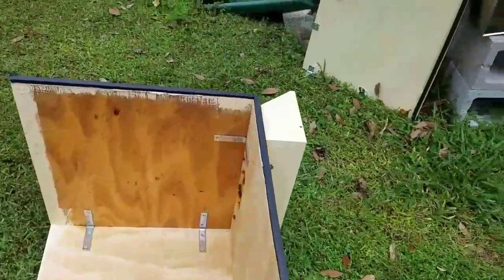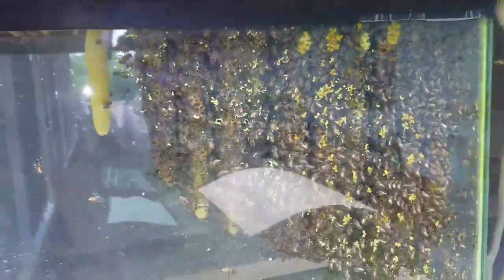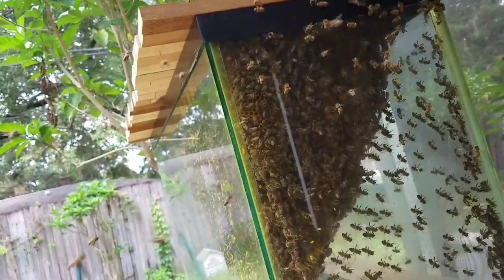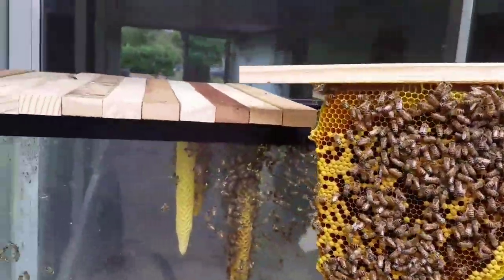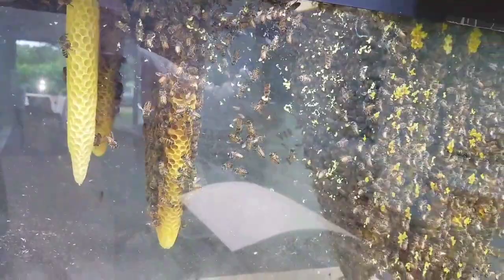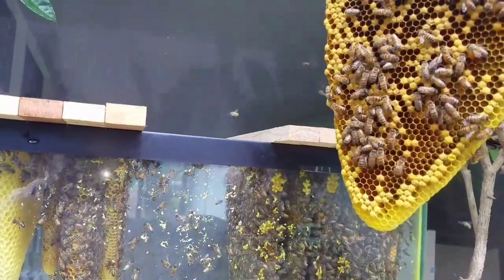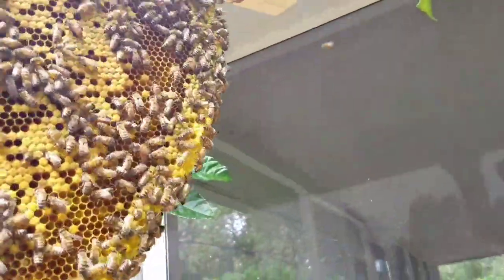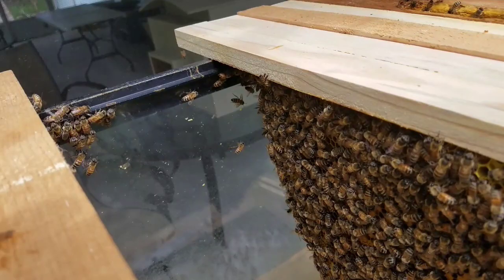Aquarium Observation Hive Update - 10-18-17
Today's inspection went really well. They are healthy and booming. Today's inspection included straightening and staggering of combs, adding empty bars and just making sure they are healthy with a laying queen.